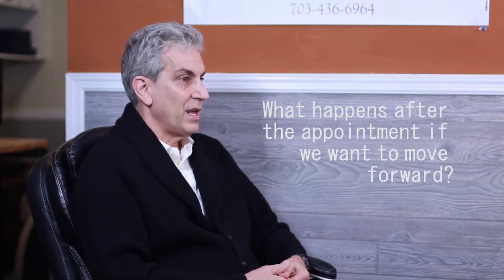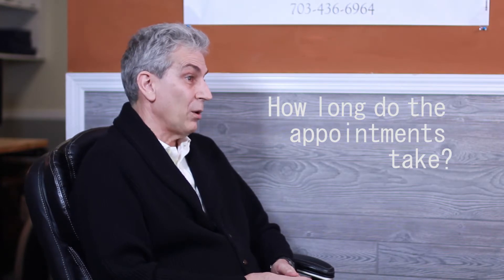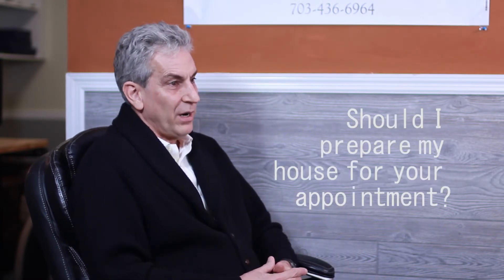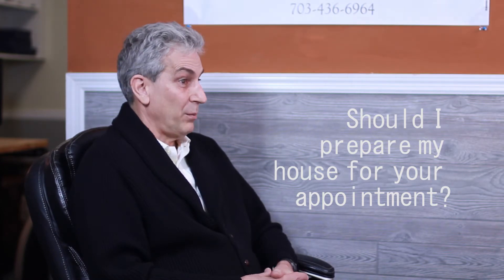Peabody Residential - Visit With You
Relax and watch the video to help you feel prepared for the path through the visit.